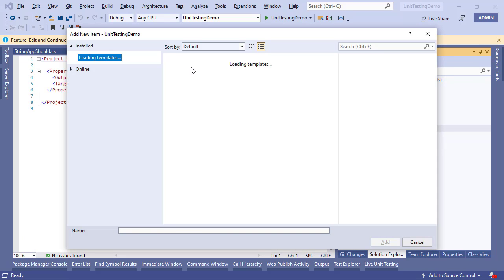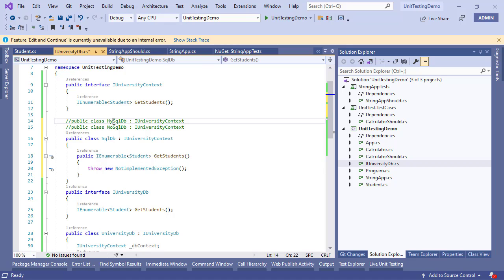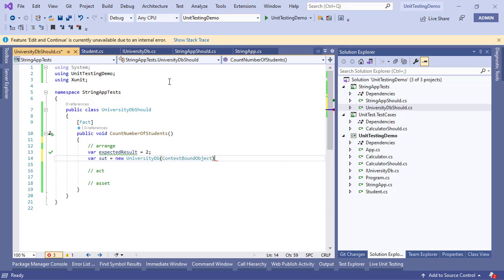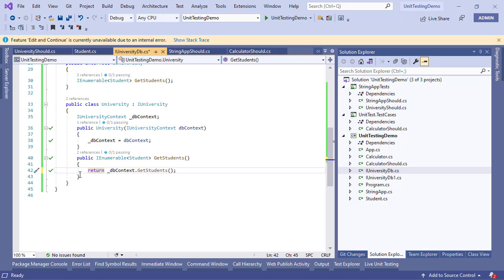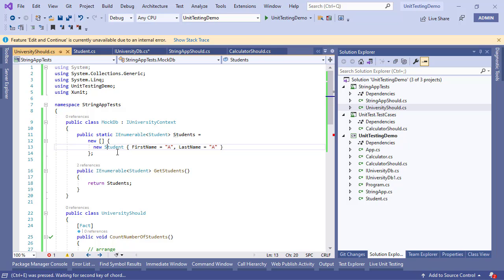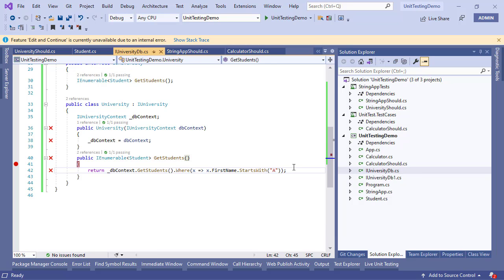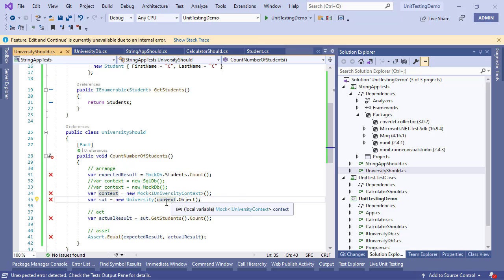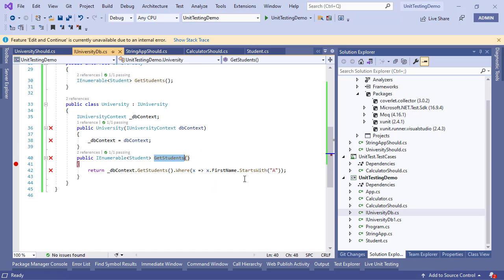Full-Stack Developer - Day 25 - Part 2 - Mocking and Moq.mp4